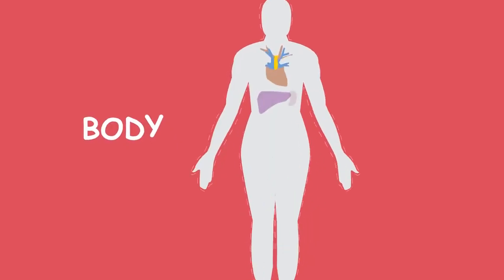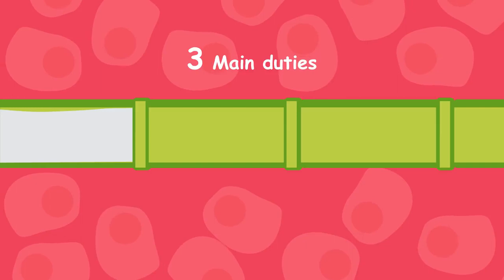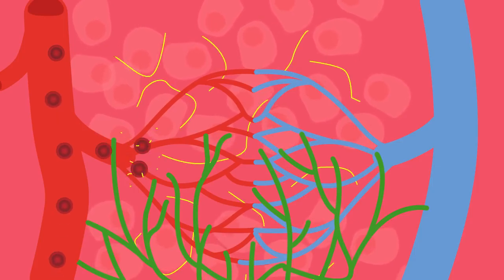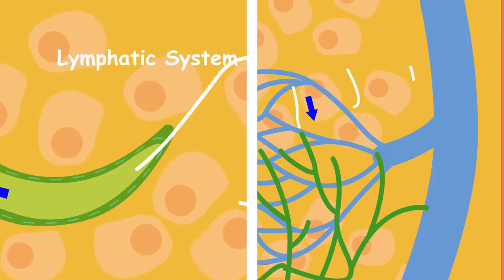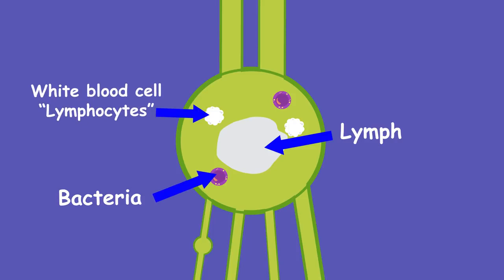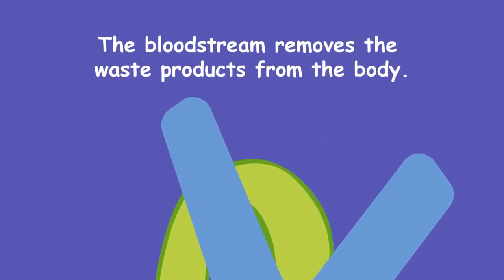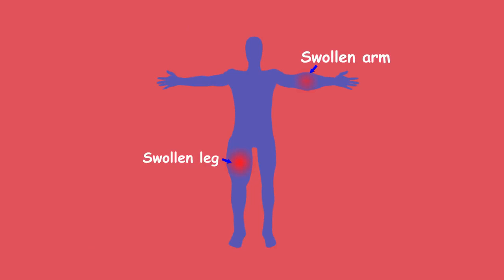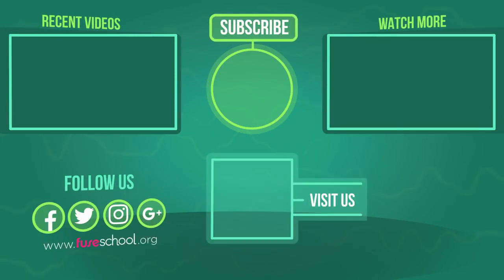The Lymphatic System | Parts and Functions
Did you know your body has its own version of a sewer system, for removing unwanted toxins, waste and excess water from the body?

This is called our lymphatic system.

Like our blood circulation, the lymphatic system is made up of millions of little vessels that branch all around our body.

But whereas arteries and veins carry blood, the lymphatic vessels are much, much finer and carry a colourless fluid called lymph.

Our lymphatic system has 3 main duties:

ONE: it contains white blood cells called lymphocytes, which are used to fight infection

TWO: it acts as a one way drainage system, transporting fluid from body tissues into the blood circulation

THREE: it gets rid of waste products produced by cells

Animation & Design:
Joshua Thomas

Narration:
Dale Bennet

Script:
William Haines